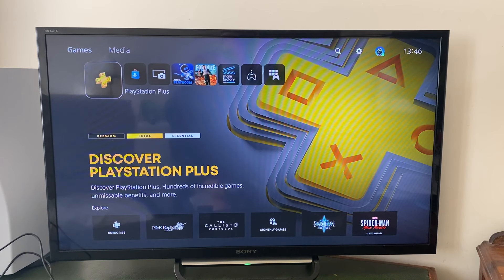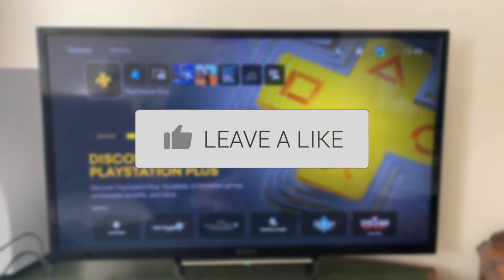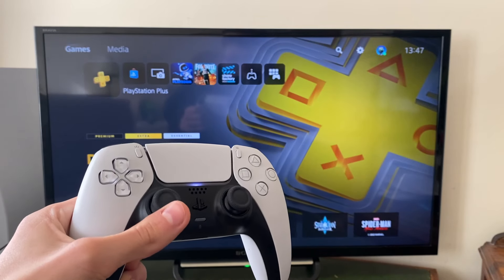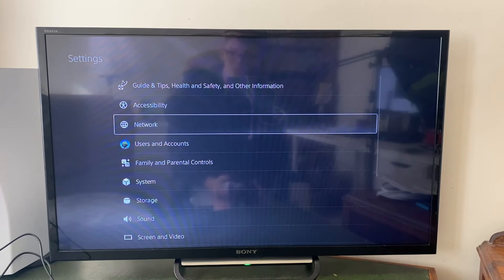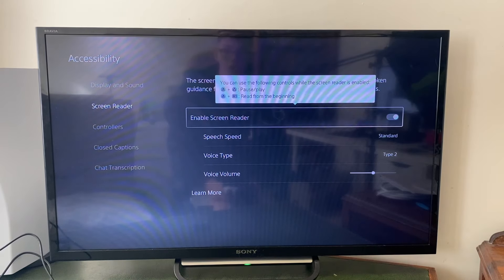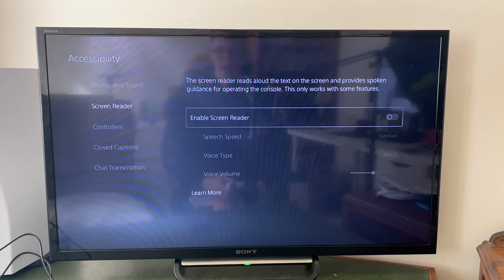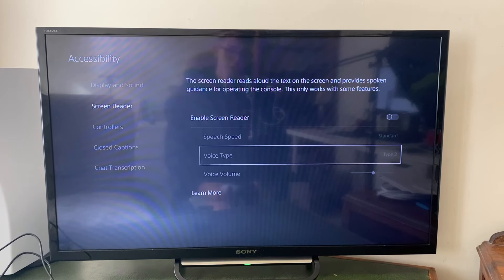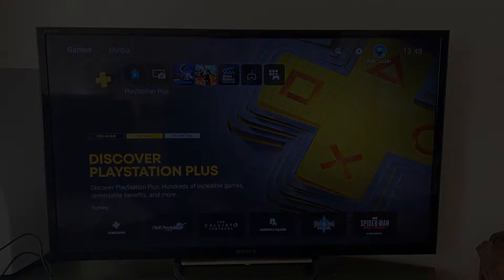How To Turn Off Screen Reader On PS5 (Voice Assistant) - Full Guide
Learn how to turn off screen reader and voice assistant narrator on ps5 in this video.

GuideRealm